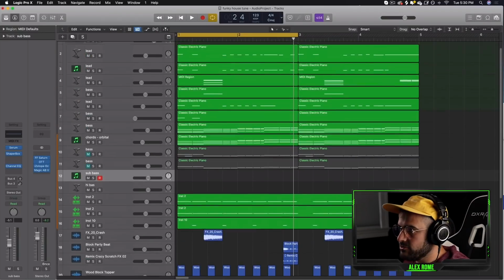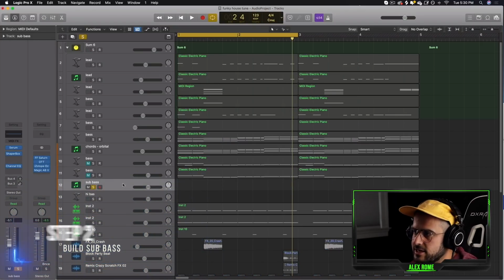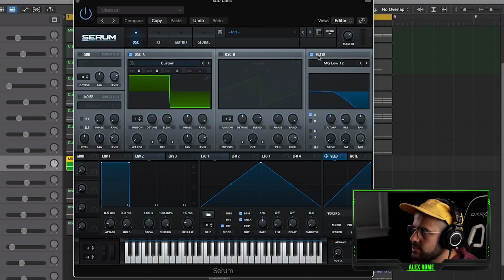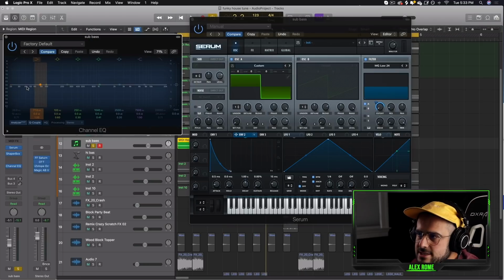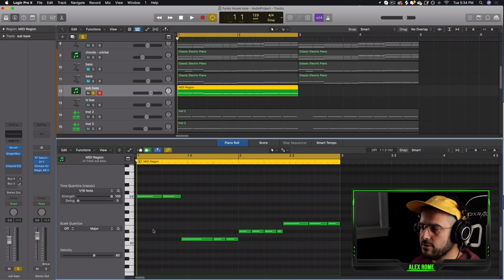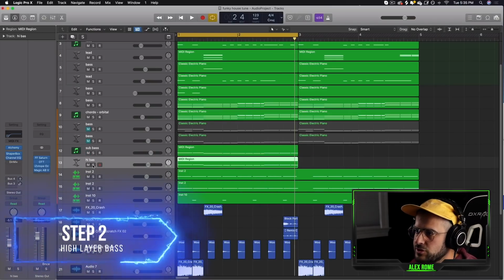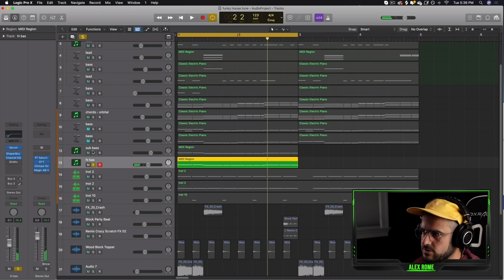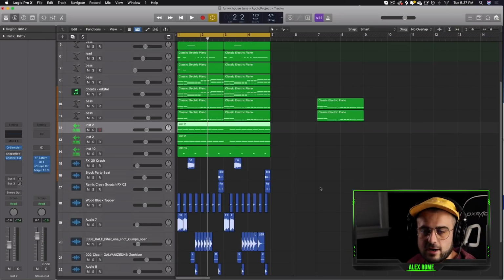The Key To HUGE Bass Every time (EDM Tutorial)